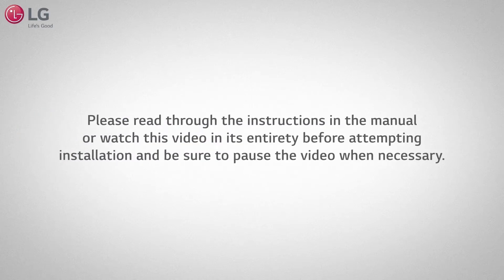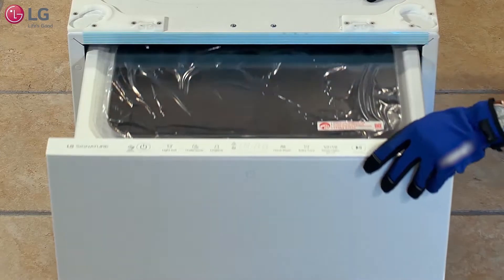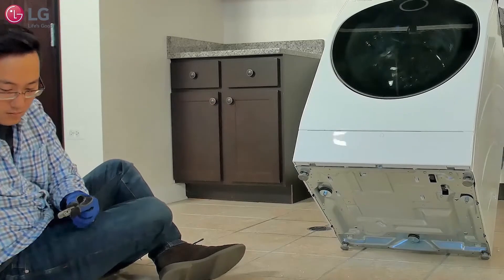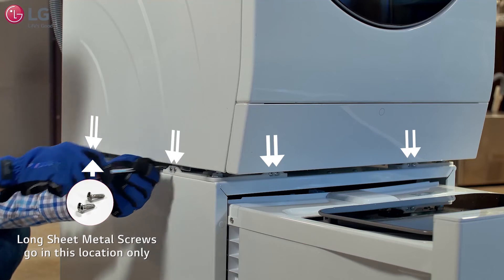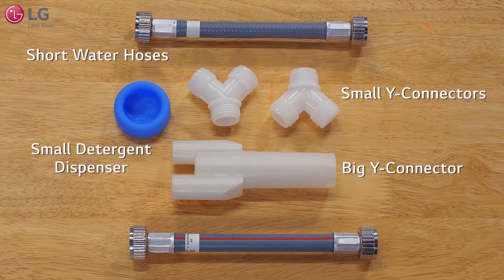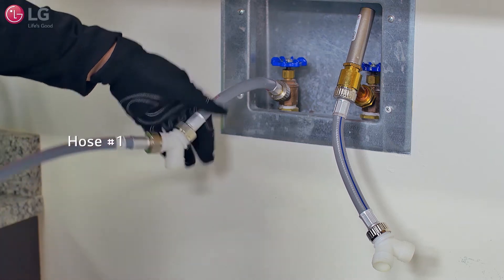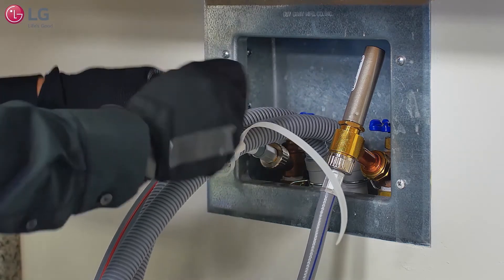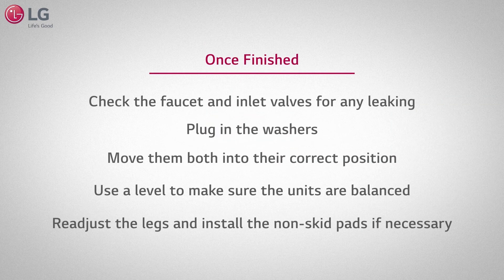[Front Load Washer] Setup - Installation Signature model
Congratulations on the purchase of your new LG SIGNATURE washing machine! Let's go over a few important check points to make sure you install the washing machine properly.

USERS MORE COMFORTABLE WITH A LANGUAGE OTHER THAN ENGLISH CAN ENABLE THE CLOSE CAPTIONS [CC] AT THE BOTTOM OF THE SCREEN AND SELECT THE LANGUAGE OF THEIR CHOICE TO INCREASE LIKELYHOOD OF TEXT COMPREHENSION.

This video content material was produced by LG Electronics USA. Therefore, contained information may reflect product details NOT offered outside USA or product altogether NOT sold in Canada.

Canadian residents requiring further assistance resolving any LG Electronics products are invited (French).